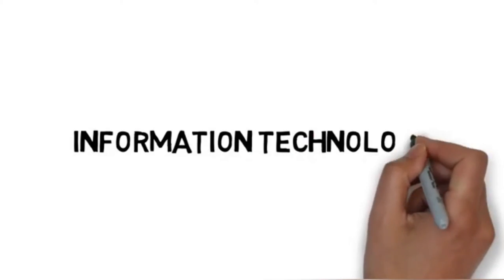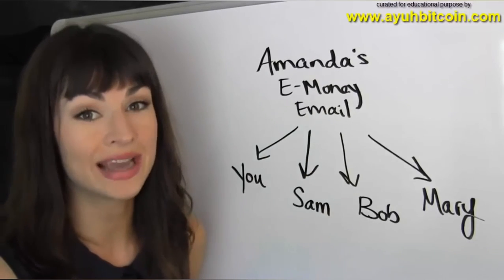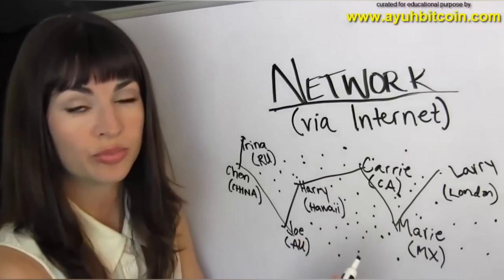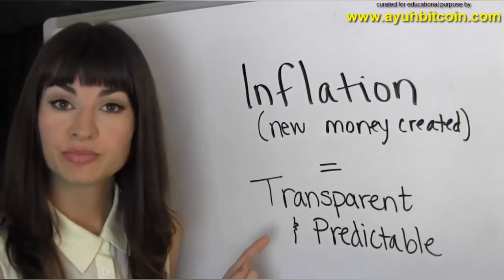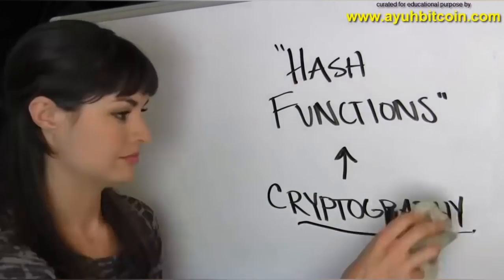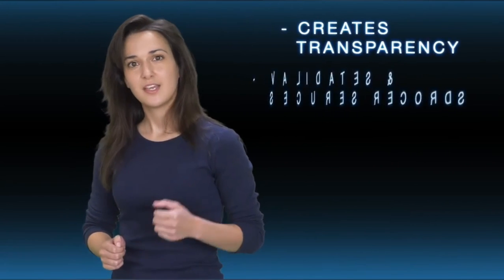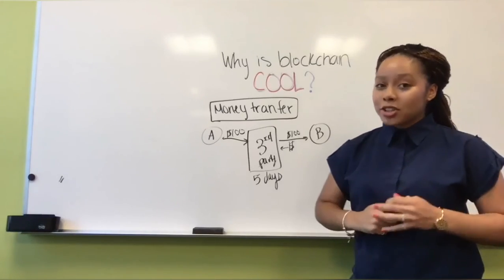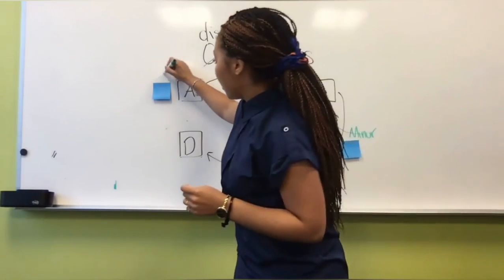People Who Does Great Job Of Explaining Blockchain